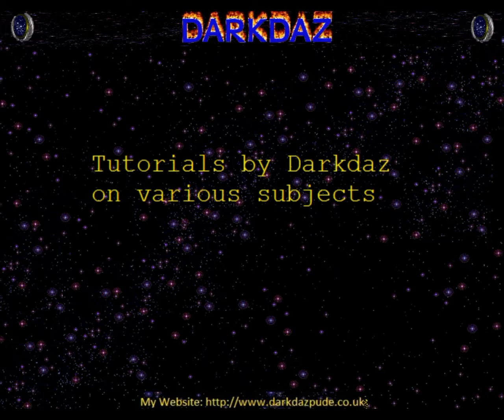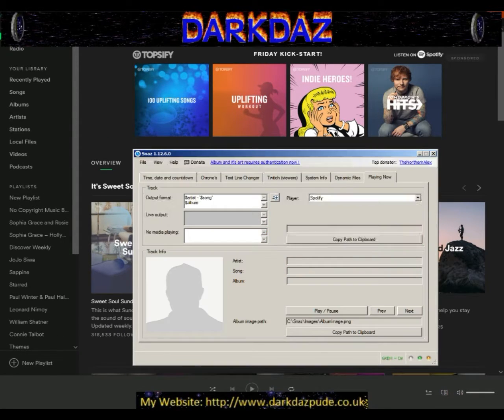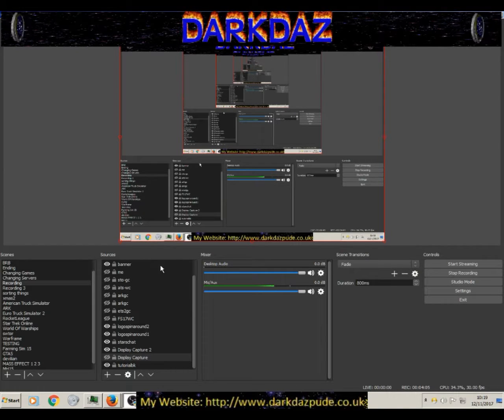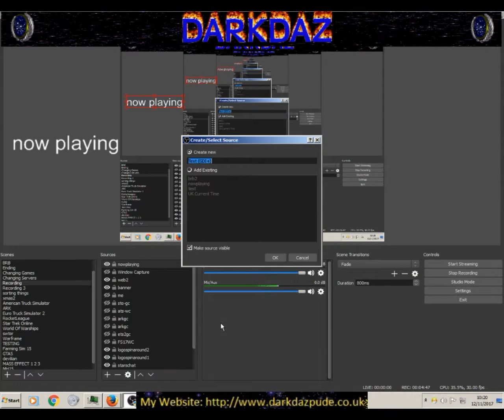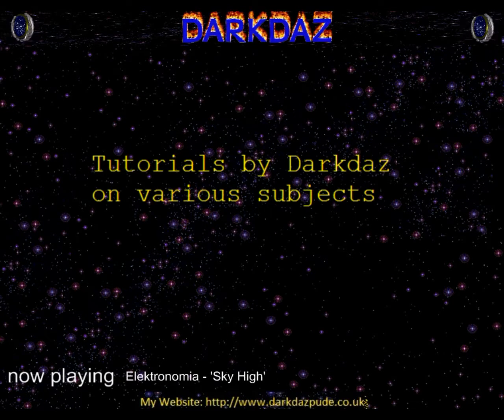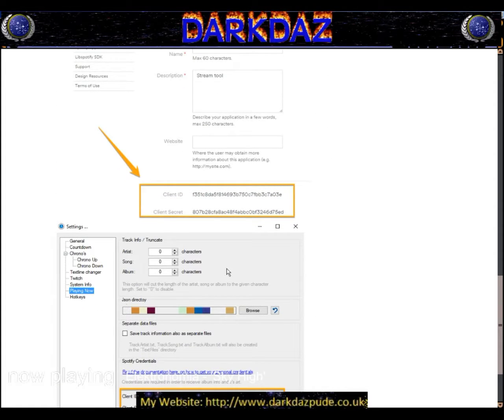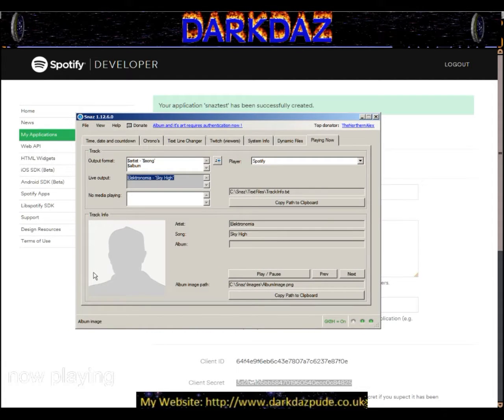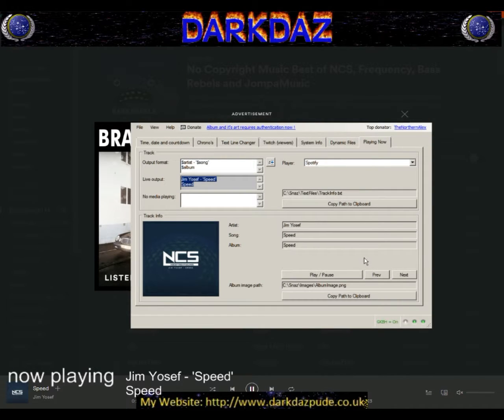capture spotify now playing music to obs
a tutorial on how to capture spoitfy to obs

the website to download snaz.

a page to explain how to get snaz to retrieve the album info on the program it self.

a page to create your spotify apps for external programs. click on the "my Apps " at the top of the page